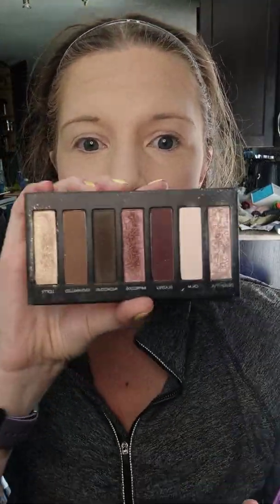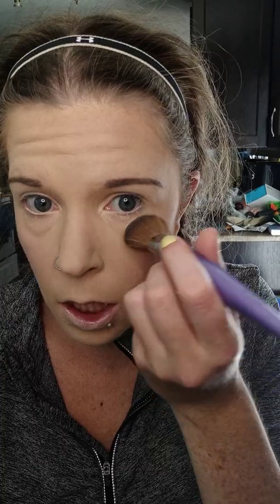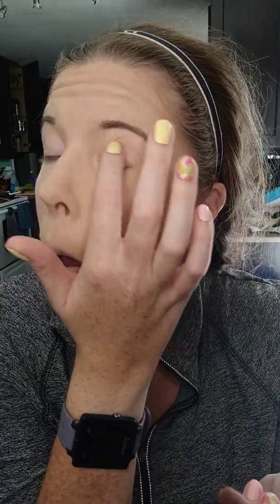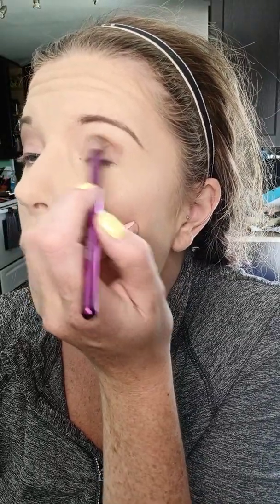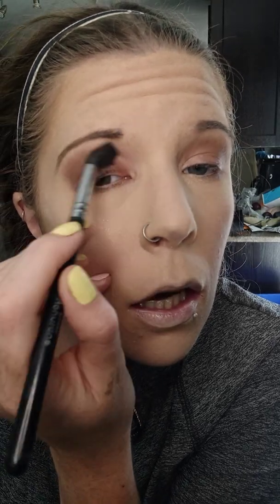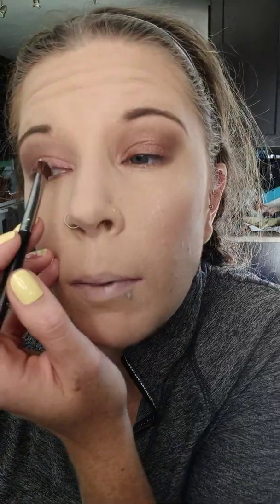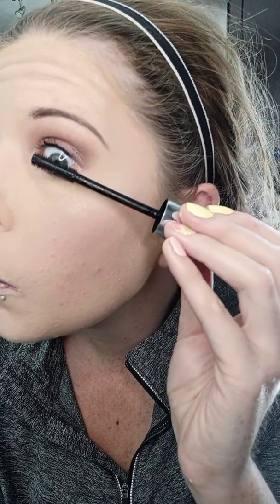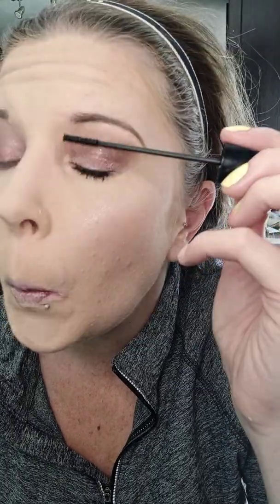Eyeshadow look using Palette #6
this Addiction Shadow Palette #6 is one of my favorites and I am definitely sad to see it retiring 😭 but check out the look I did the other day with it 😁